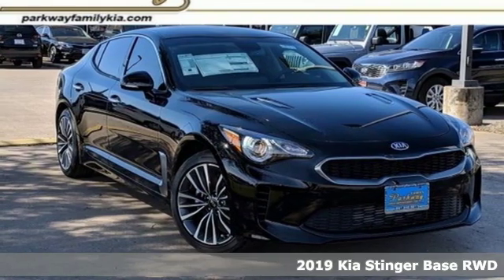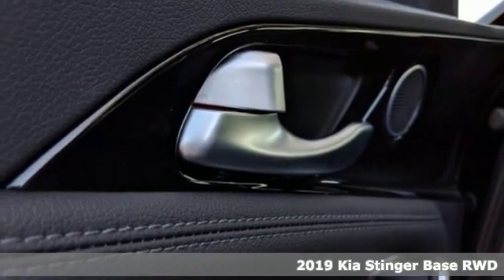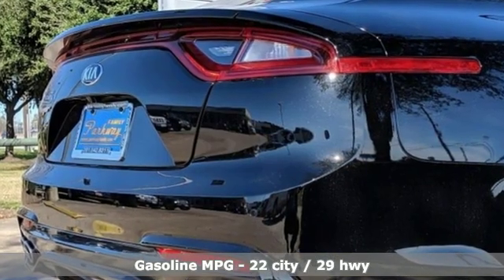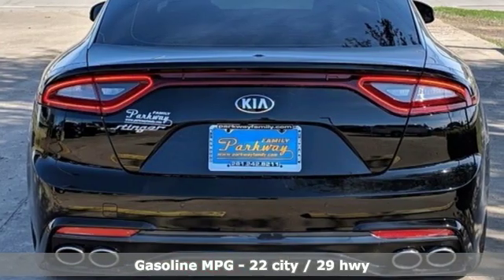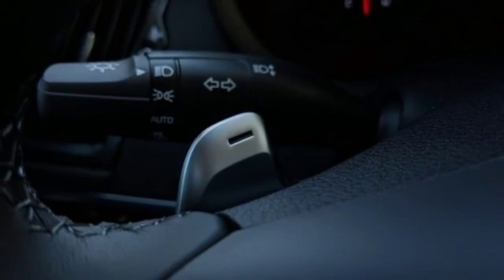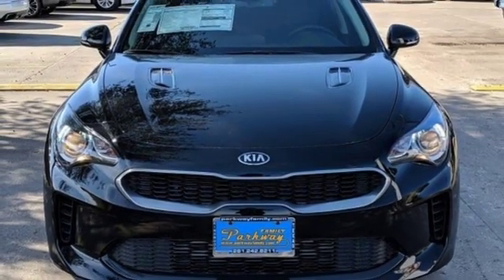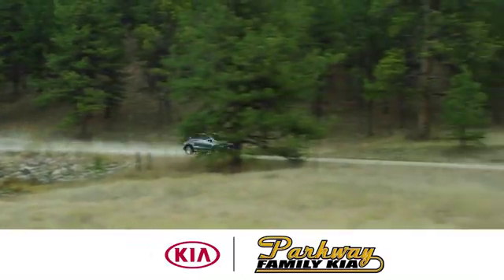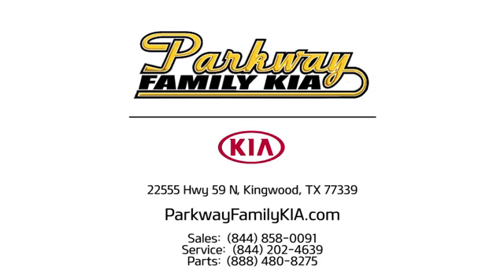New 2019 Kia Stinger Kingwood, TX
Year: 2019
Make: Kia
Model: Stinger
Trim: Base
Engine: 4 Cyl - 2.0 L
Transmission: Automatic
Color: Aurora Black
Interior: Black
Stock #: K6052524
VIN: KNAE15LA4K6052524

Address:
22555 HWY 59 N